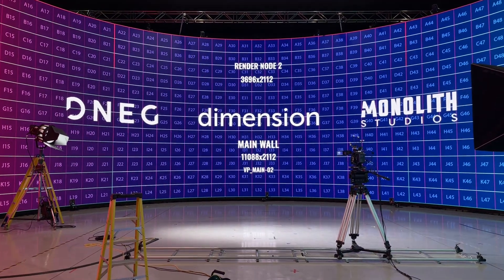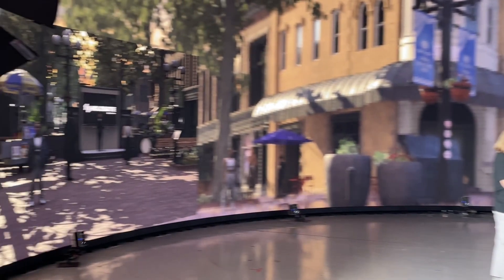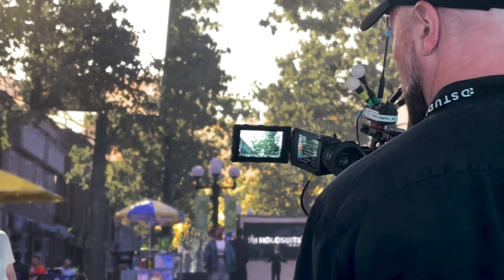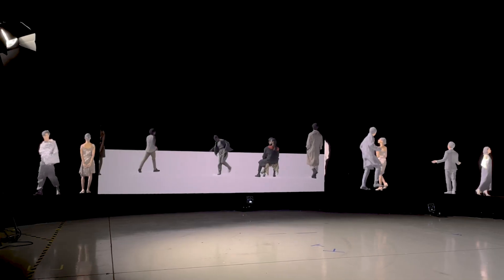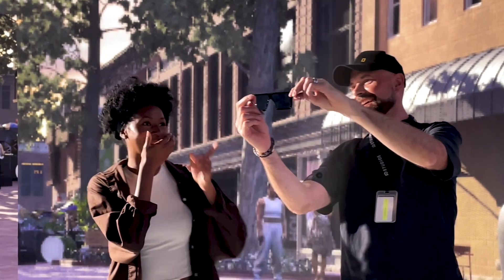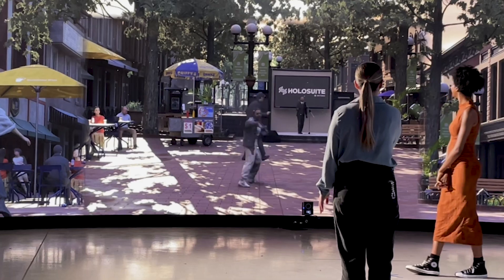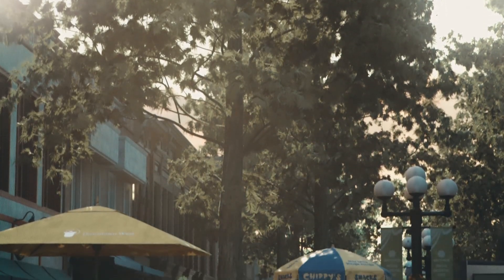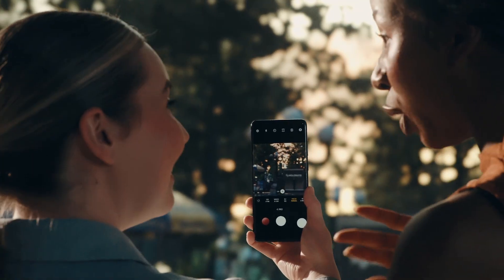Arcturus x Dimension: Behind the scenes of testing volumetric video on LED wall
In recent years, volumetric video has surged in popularity across various industries, particularly in virtual production, where traditional character generation workflows often took months. The ability to produce characters within days and maintain quality during motion has propelled volumetric video to the forefront of viability. Despite these advancements, significant challenges remain in effectively playing back volumetric assets and thoroughly testing their limitations and capabilities, especially within experienced studios.

This collaboration between Arcturus and Dimension is a testament to an ongoing partnership dedicated to delivering volumetric characters for virtual production. Shot and tested at Dimension Studio in London using Arcturus' HoloCapture volumetric pipeline, this video showcases the future of virtual production.